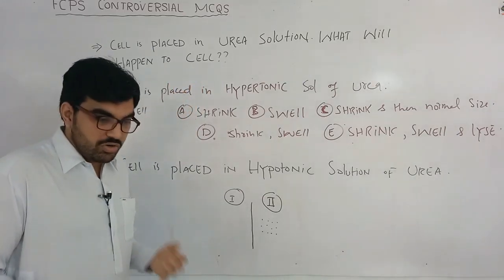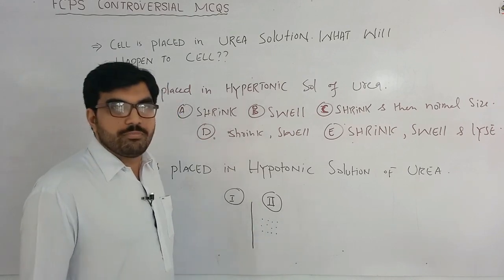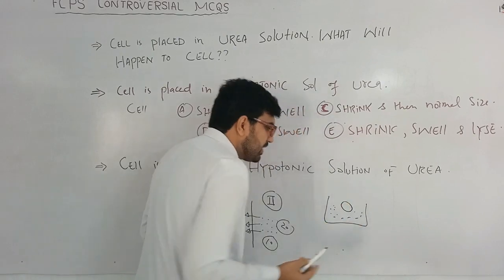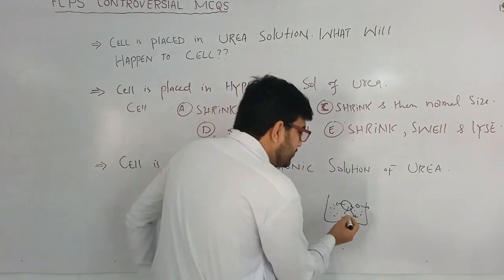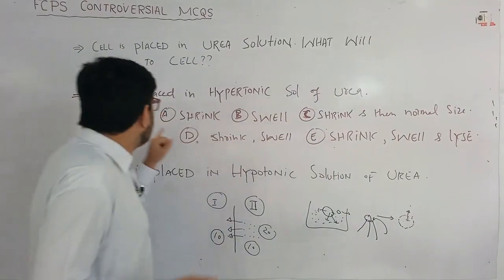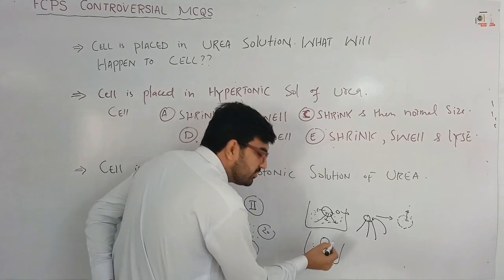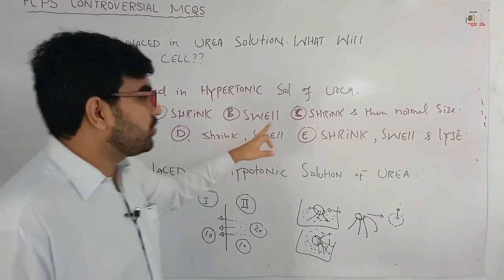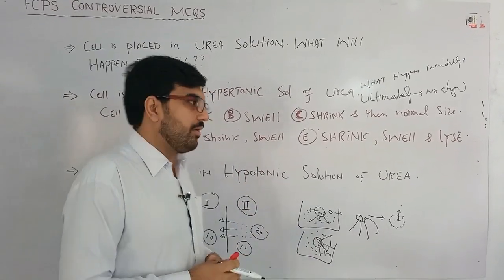FCPS PART 1 PREPARATION#fcpspart1preparation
Cell | Fcps part 1 mcqs|Neet exam |aiims|Fcps1mcqs|fcps 1 exam|imm exam preps|dr jehangir khan|mbbs